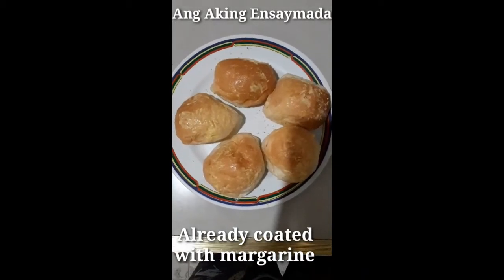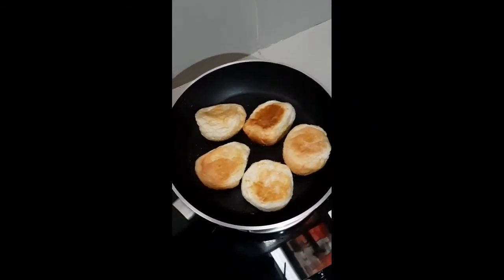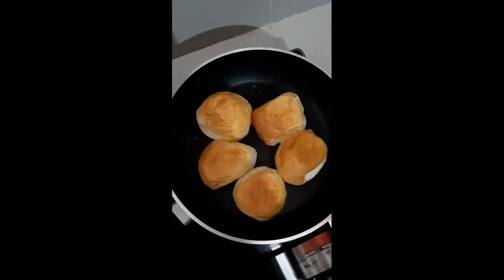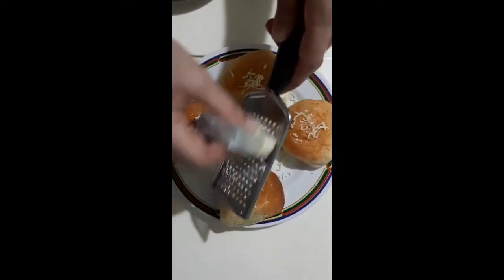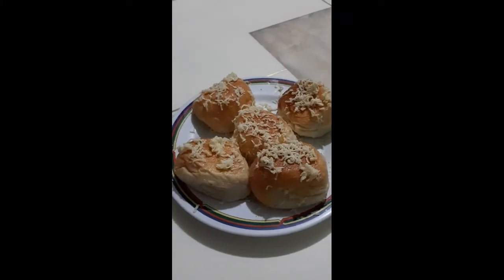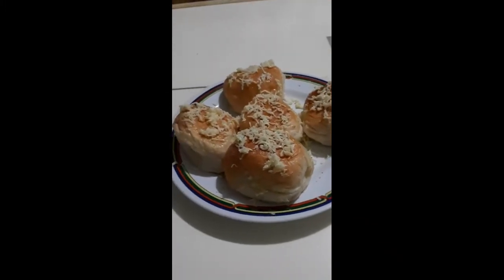Simpleng Buhay: Leftover Pandesal Gawin Kong Ensaymada Kuno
I am Annie with my son Zacharry our video is all about our journey this is mixed vlog (sari-sari) whether inside or outside the house. This is all about our simple life story of Annie and harry or harnies journey and caring my nanay. Mostly my video inside the house  and cooked  simple foods. I am not good in cooking just experimenting I just follow what is in my mind. We consider first the foods of nanay to eat since now she is fussy i foods, I need to experiment even in a simple way. Everyday it's so hard for me but  I believe in destiny  everything happen for a reason. I just kept hold on and my 100 percent faith in God . We always appreciated you guys to watch our videos I know my video is in poor  editing and the content only simple. I have also poor english. I am trying to  speak english  beacause I want to learn it . And having you in my livestreaming  thanks kaharnies Godbless everyone and stay safe always mwahhh( pinobreng inglis oy )

Key words tools:
Solo parent journey
simpleng lutong bahay
simple recipe
simple life
simpleng buhay
mother and son bonding
mother and son journey
laban sa buhay ng mag - ina
pinobreng luto
chamva -   chamva cooking
hula - hula recipe
only expirementing in cooking
buhay probinsya binabalikan
harniesjourney